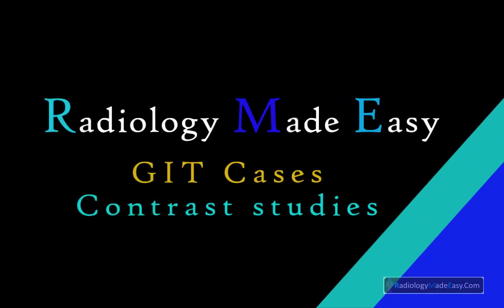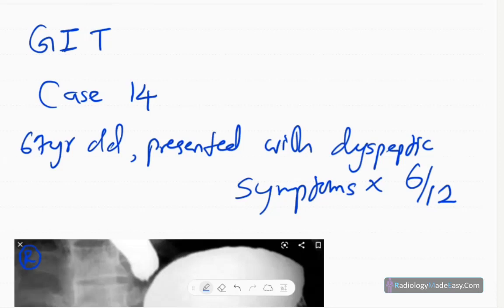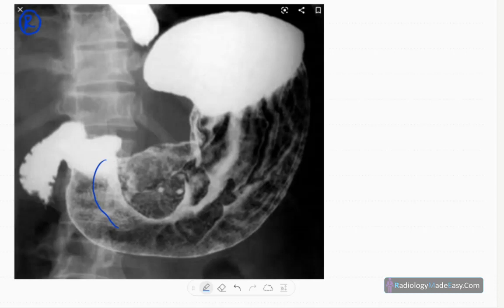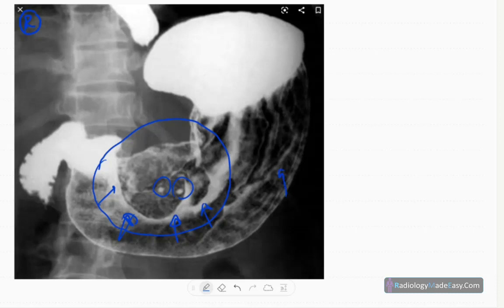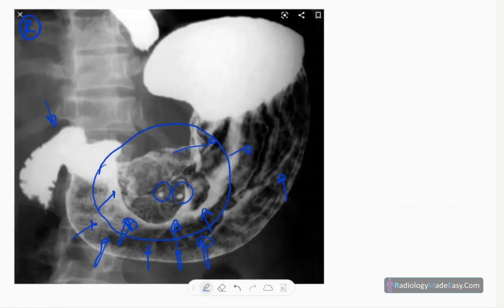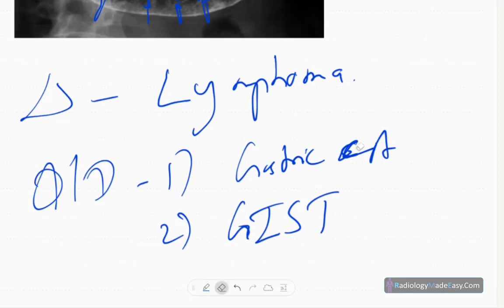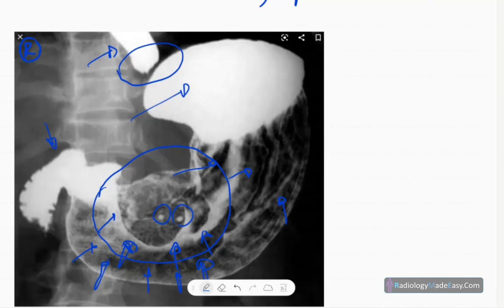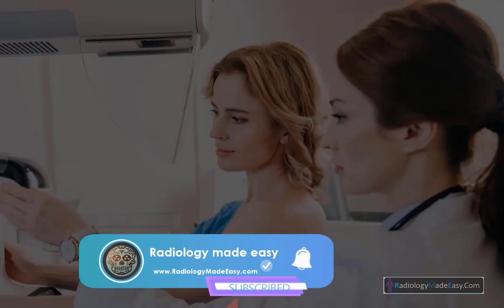FRCR Radiology GIT Contrast cases 14: 67 yrs old patient presented with dyspeptic symptoms